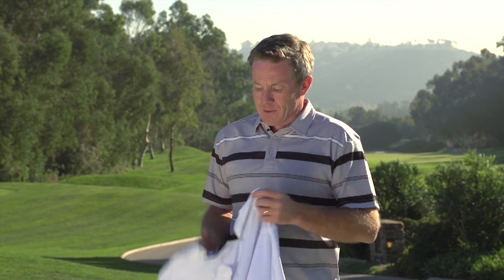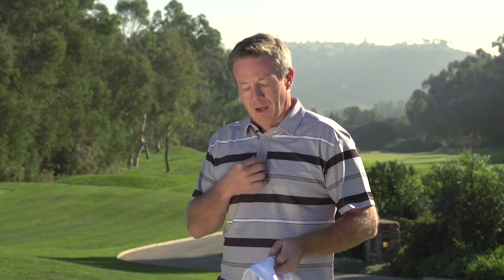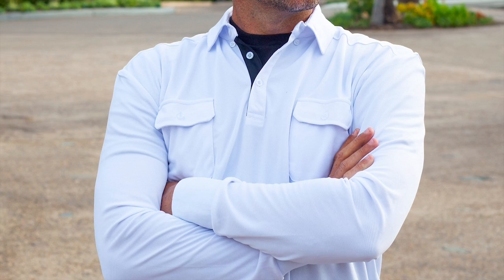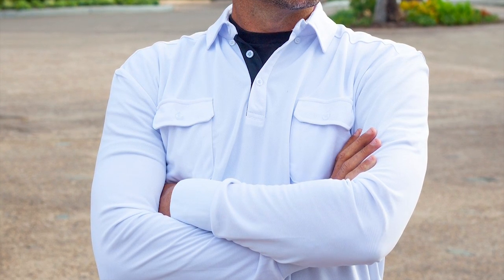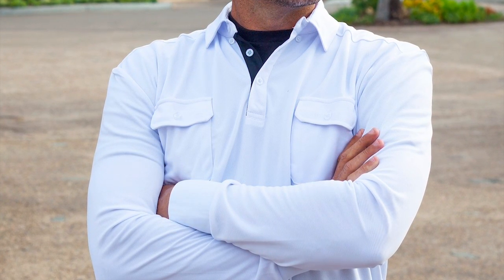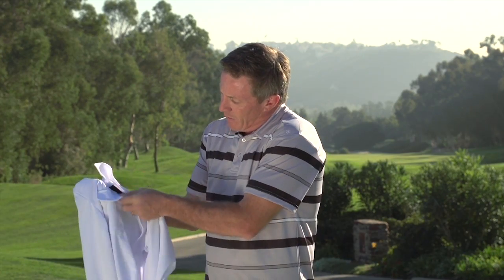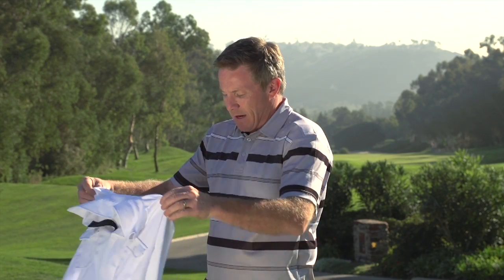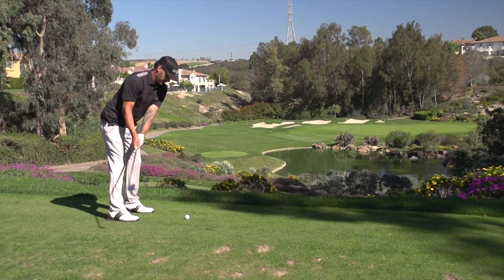Sub70 Golf Apparel Review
Sub70 teed off in the UK in early 2004 with one goal: to produce a collection of men's golf apparel that would inspire and excite our customers. Our progressive brand takes golf fashion to a new level, with high performance, innovative clothing that bridges golf wear and sportswear. With our focus on fit and fearless (some might say irreverent) use of striking colors and color blocking, we've created a true lifestyle brand for today's golfer.